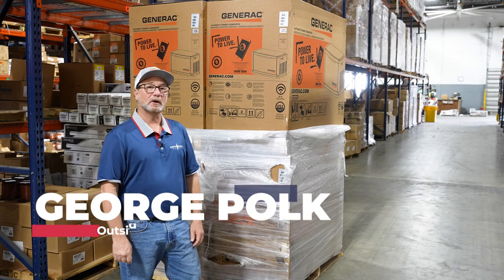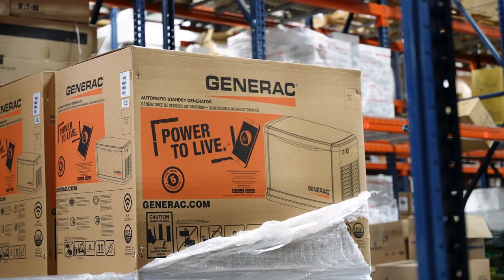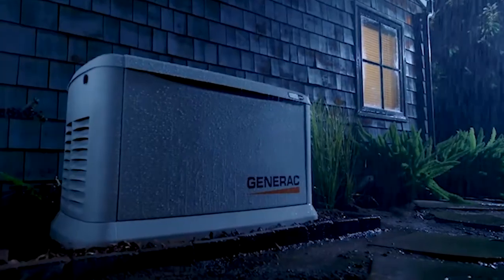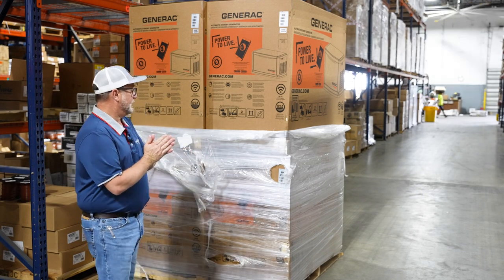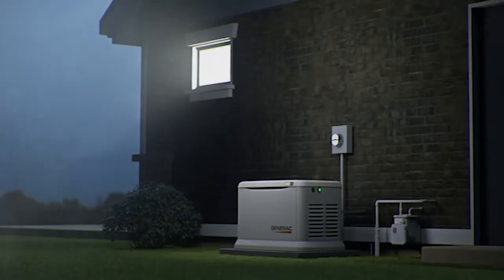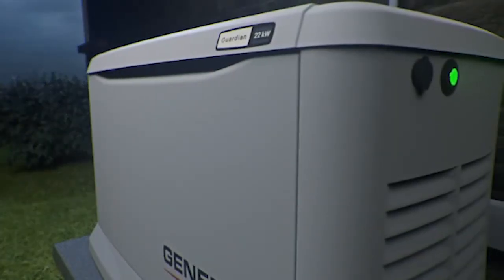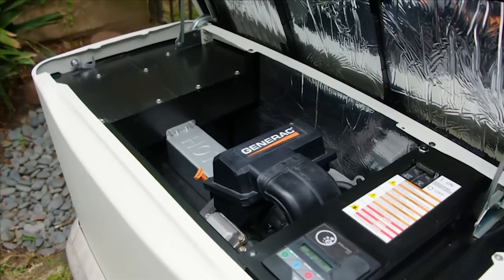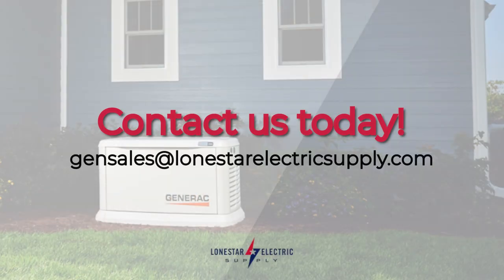Product Spotlight | Generac 24kW Backup Generator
Generac’s 24kW is a big deal in a small package! It provides the automatic backup power you need to protect your home and family during a power outage.